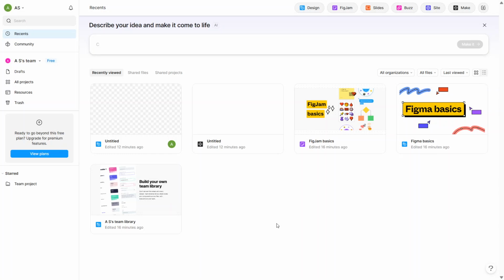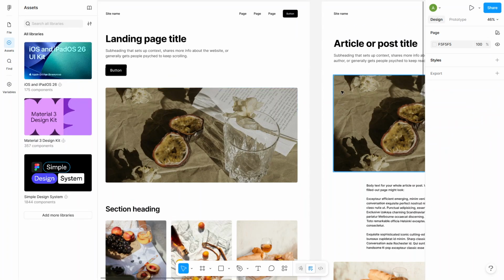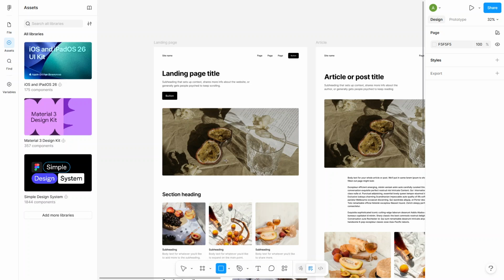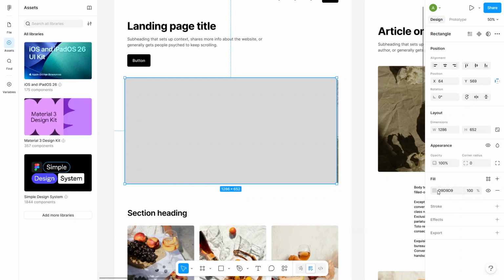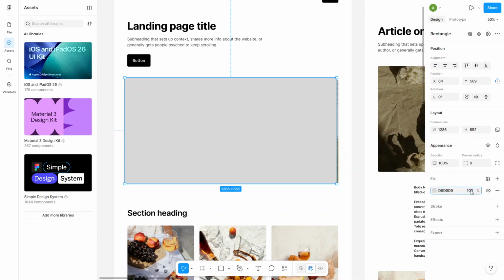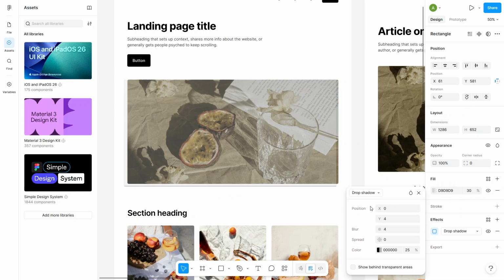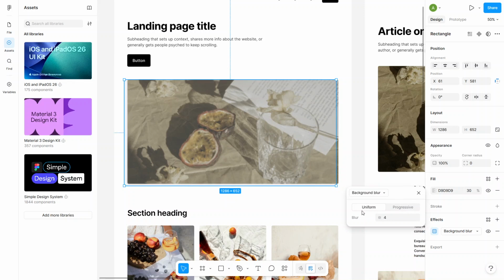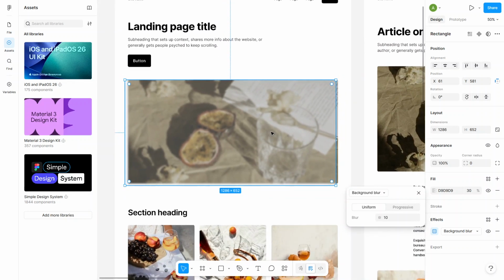How to Add a Background Blur in Figma (2026) | Step-by-Step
Learn how to add a background blur in Figma using the built-in blur effects panel. This tutorial walks you through applying background blur to frames and layers, adjusting blur intensity, and creating frosted glass UI effects that look polished and professional. Whether you are designing app screens, landing pages, or social assets, this method works with the latest version of Figma and takes just a few clicks to set up. No plugins required. We also cover the difference between layer blur and background blur so you use the right effect every time. This is the current updated method that works in 2026.